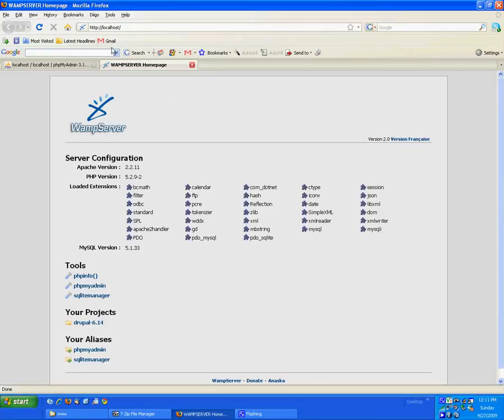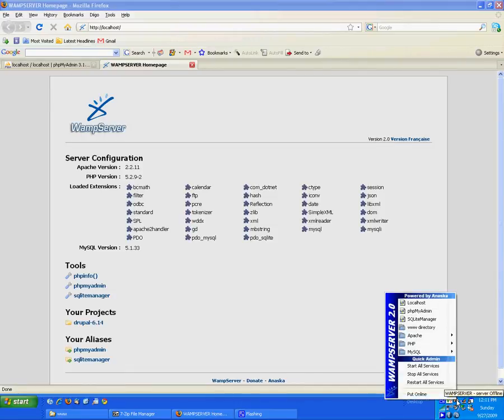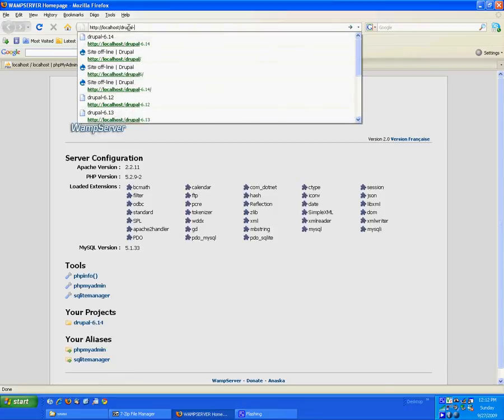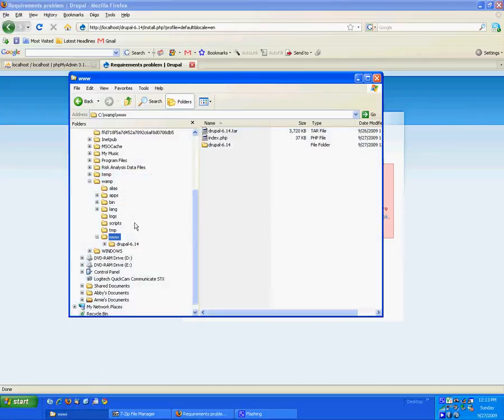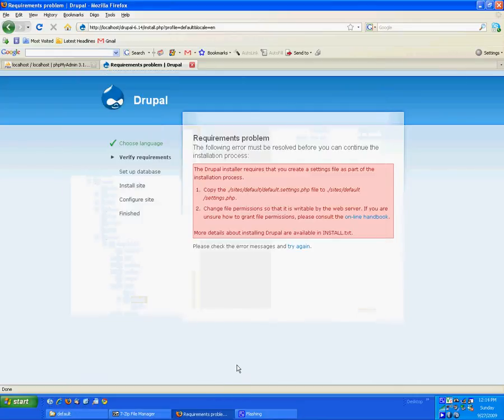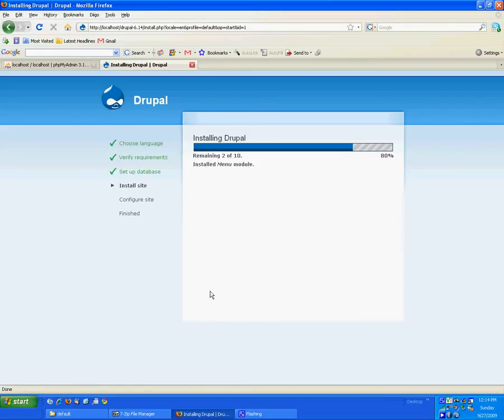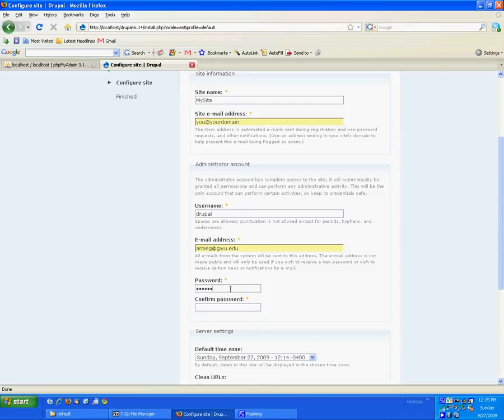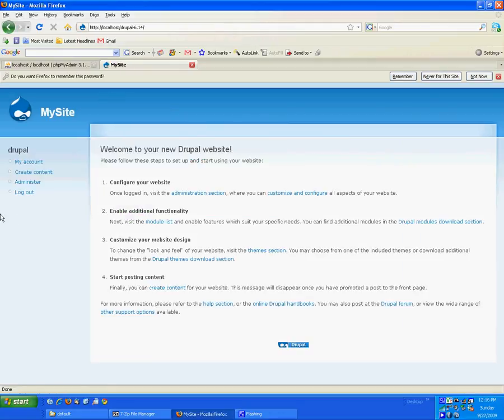Drupal Install on Windows